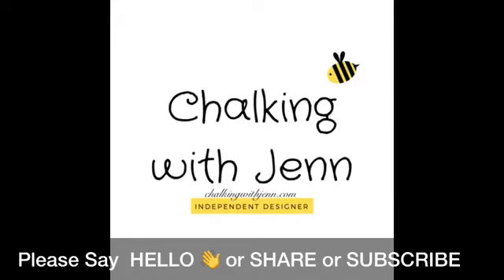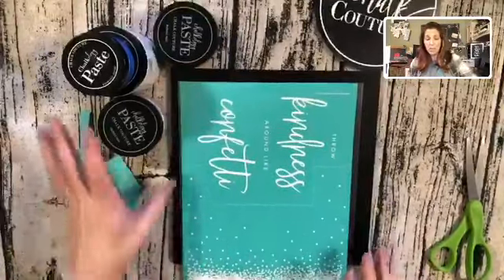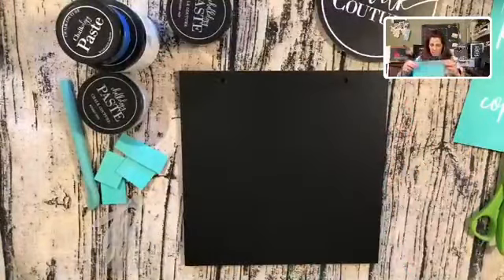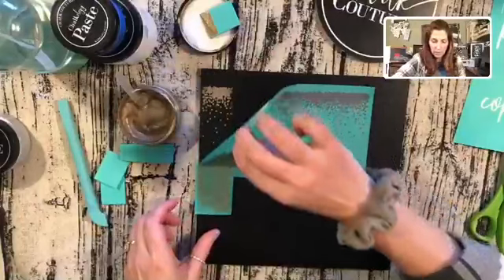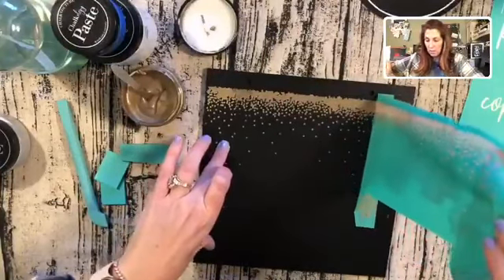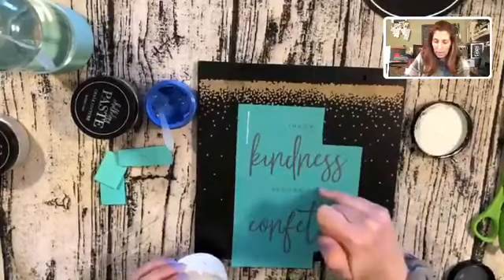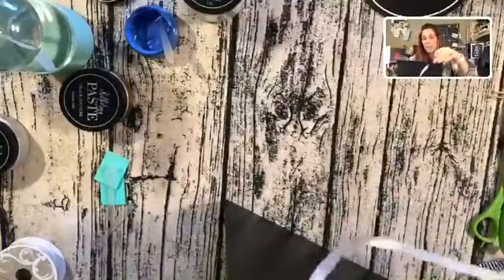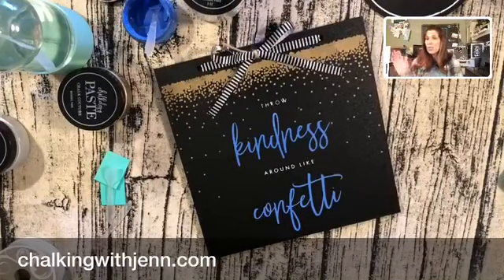Kindness is like Confetti design from Chalk Couture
How sweet is this sign and great to hang on a wall or door or set in an entry way. How about a Fun girls birthday party. I love this chalkboard design. I also used our brand new glitter chalkology chalkpaste in gold